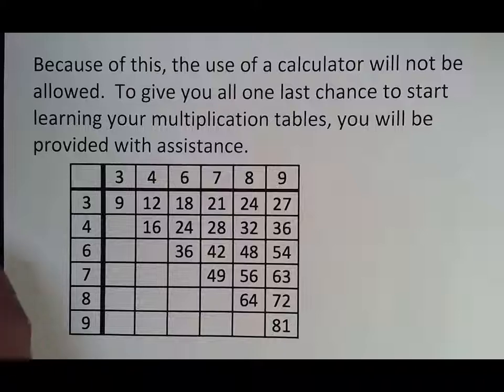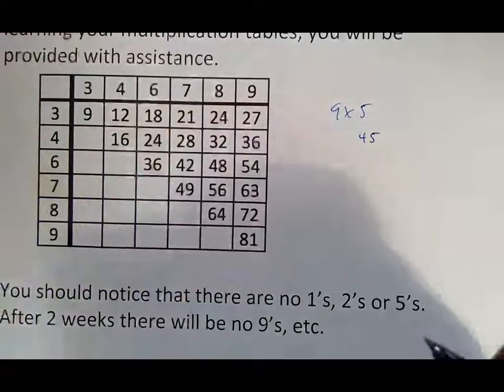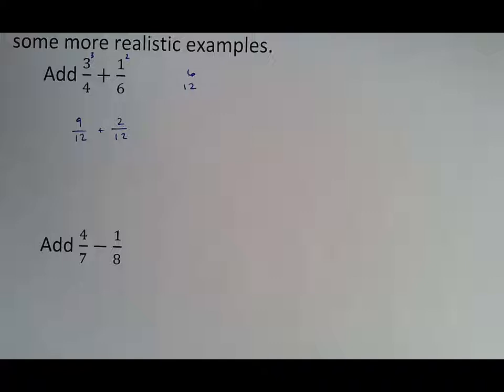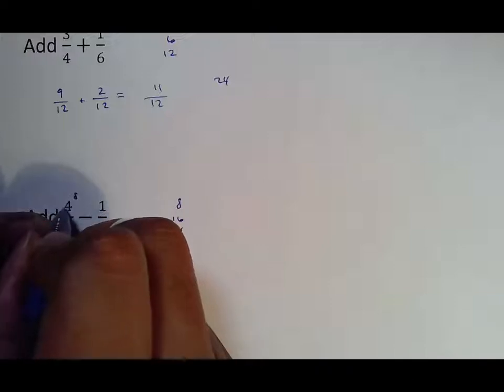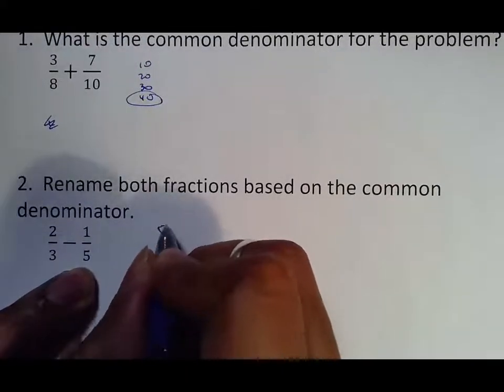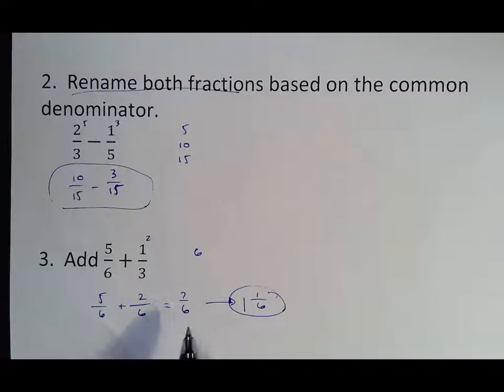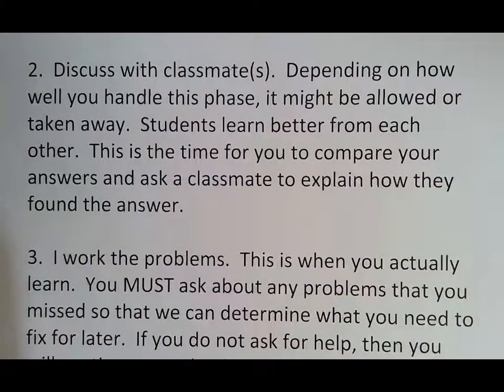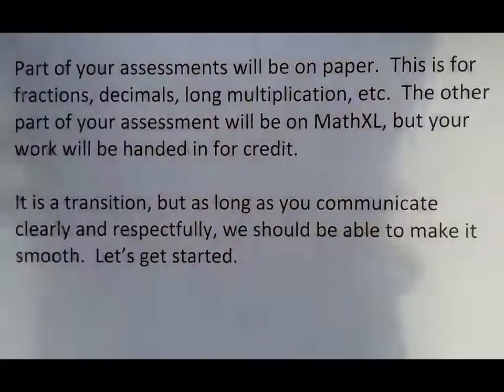134A Lesson 0.1